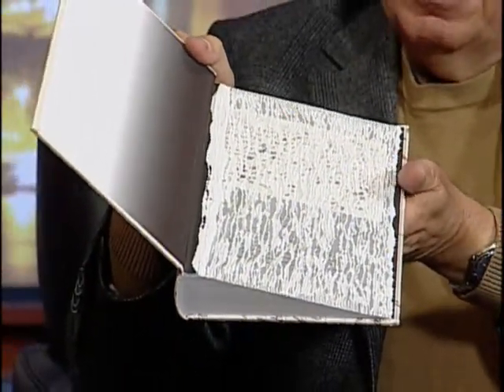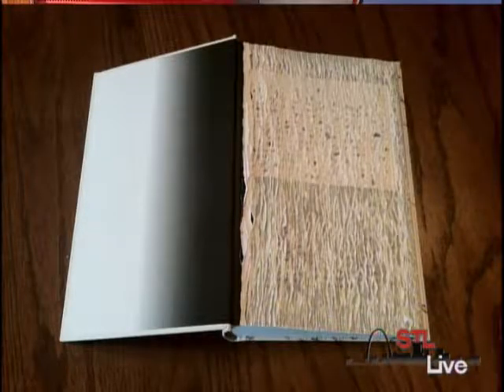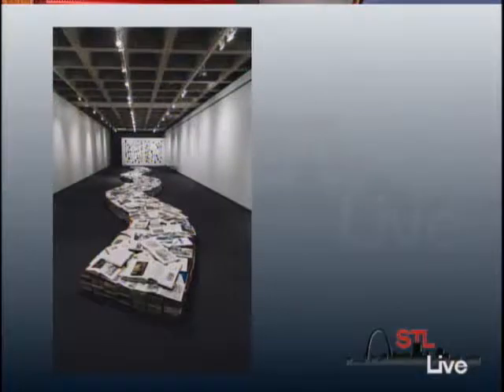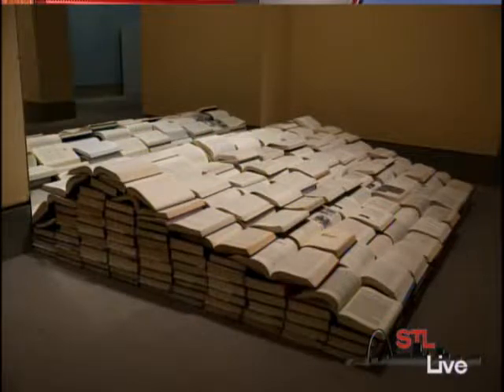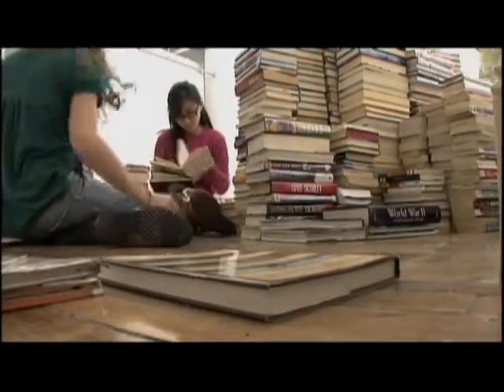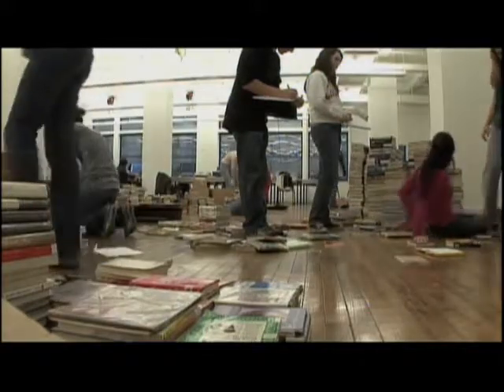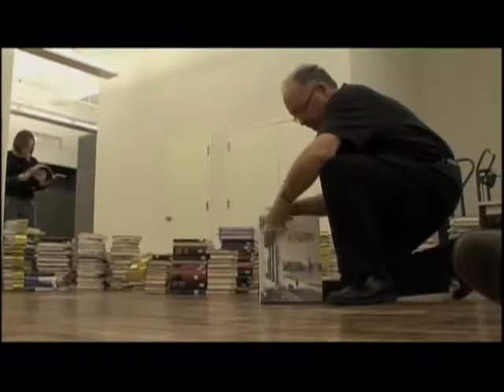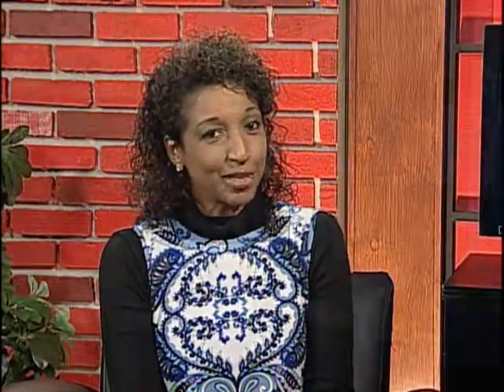STL LIVE The Rise and Fall of Books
HOST: Raynah Rey
SHOW DATE: November 6, 2017

Originality has been the foundation that has propelled my next guest to another level in artwork and critical writing, and our next guest is the focus of a new documentary coming to the St. Louis International Film Festival. Here with me is Professor Buzz Spector…

Guest: Buzz Spector / Professor, Washington University

“The Rise and Fall of Books” screening/The film traces the emotional journey that led Spector to this unique form of art expression/November10th/7:30PM/Washington University/ Brown Hall/ cinemastlouis.org

“The Rise and Fall of Books” screening will be shown November 10th at 7:30 PM located at Washington University and Brown Hall.

On U-Verse on channel 99